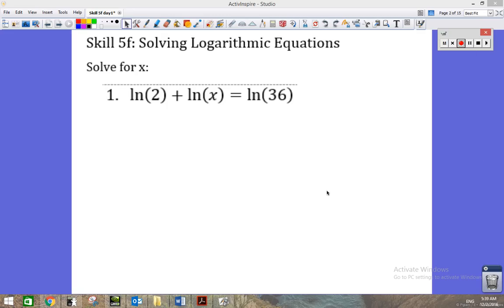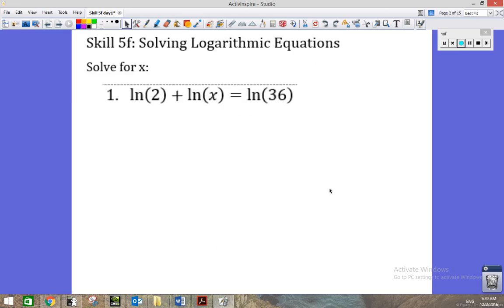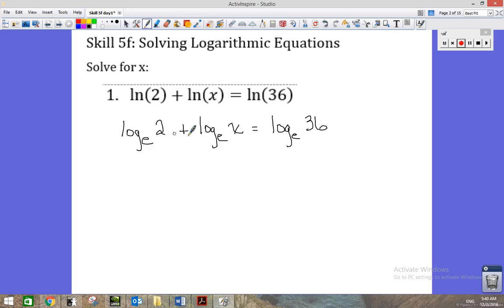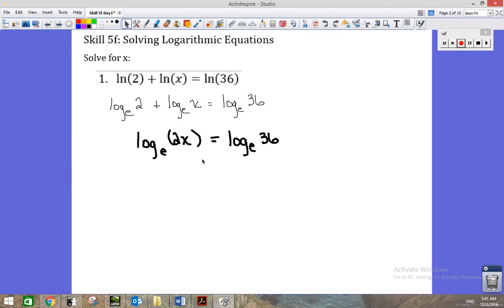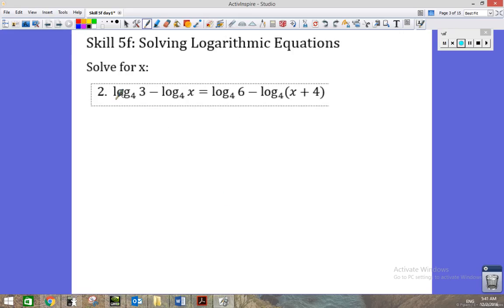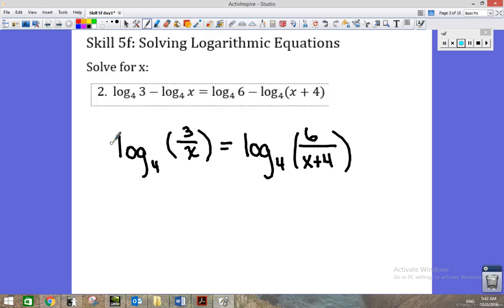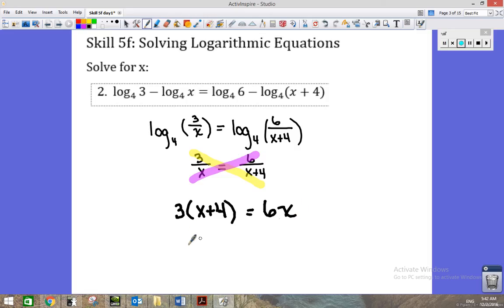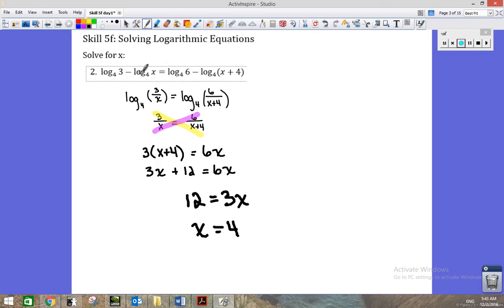Skill 5f problems 1, 2 solutions